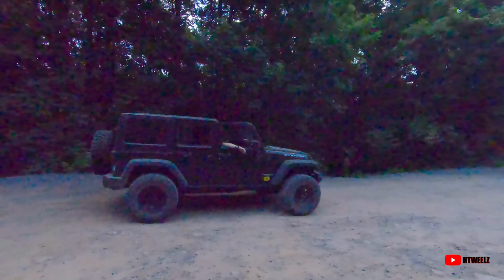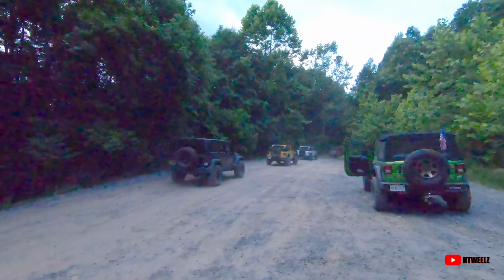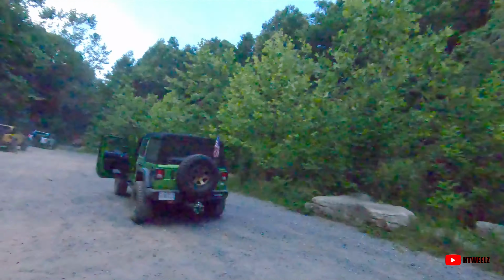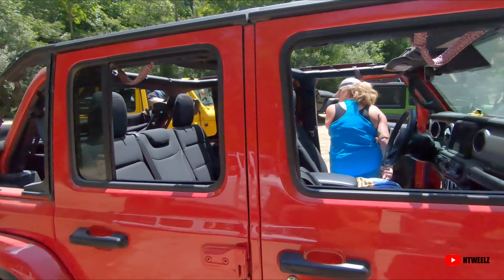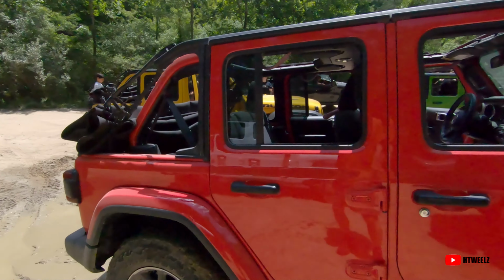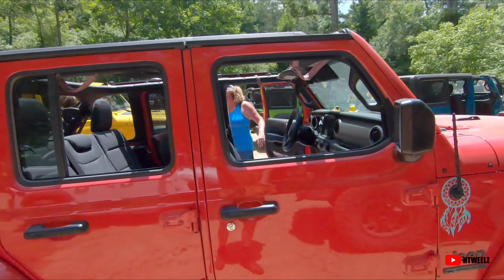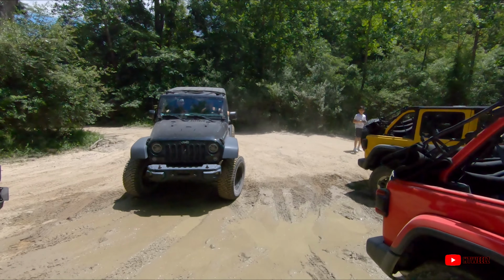Shenandoah Trip Part 2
Part 2 we meet up with friends and other Jeepers to do the Peter's Mill Trail.  Had a blast.